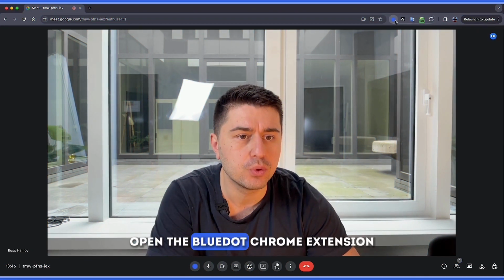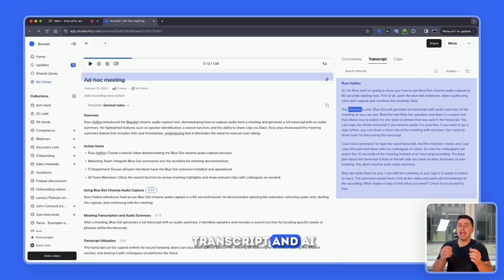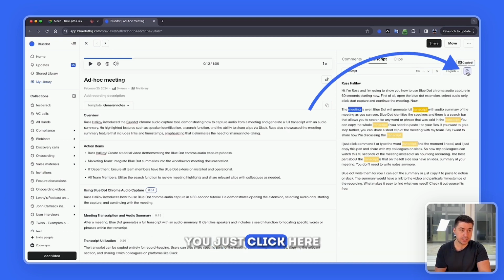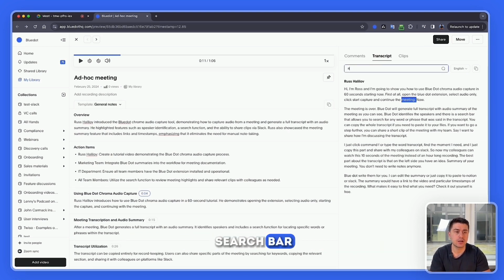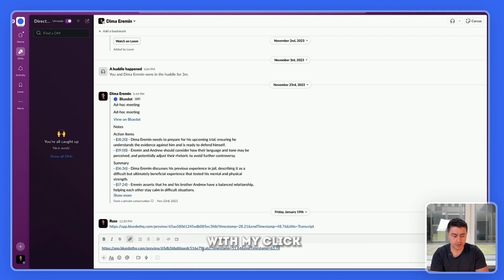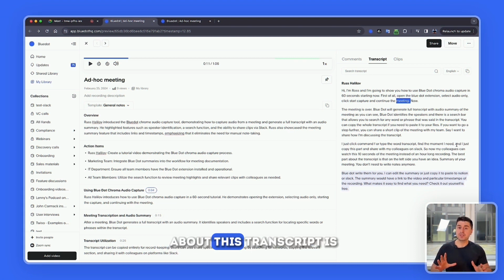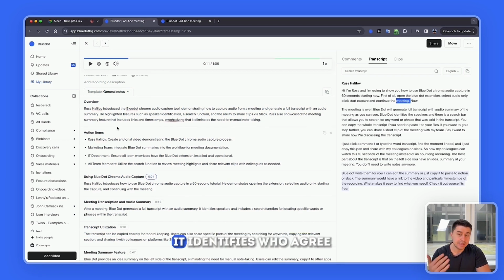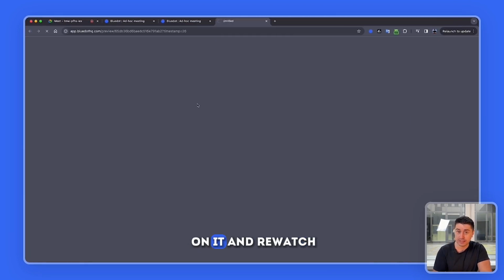Capture audio in Chrome using Bluedot's extension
Bluedot's extension allows you to easily capture audio in Chrome and convert it to text with speech to text technology. Say goodbye to typing - try it now!